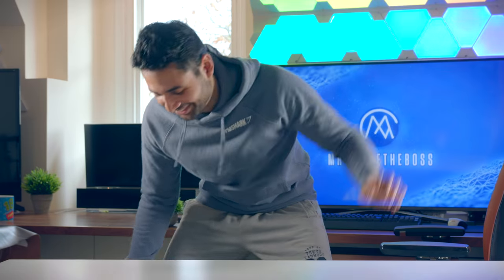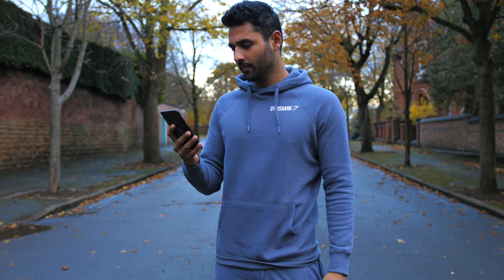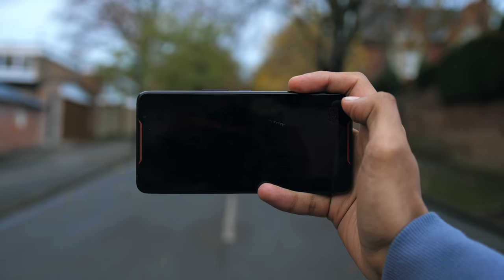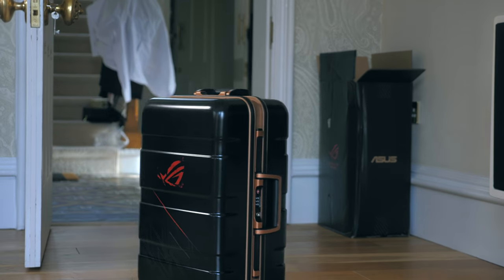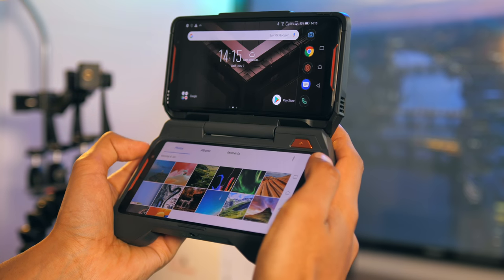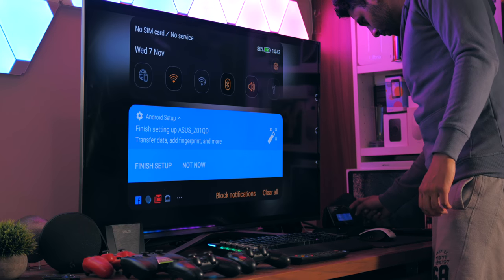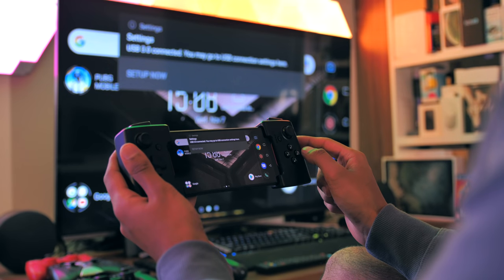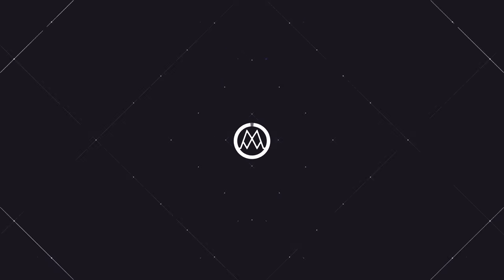The ASUS ROG Phone is RIDICULOUS.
Unboxing and mini review of the Asus ROG Gaming Phone - Including specs, battery, camera and more!